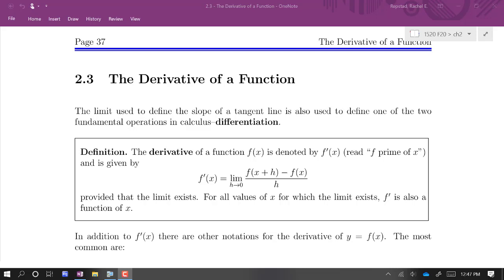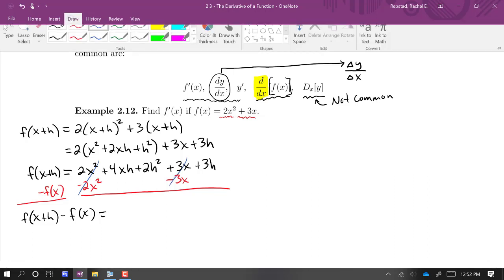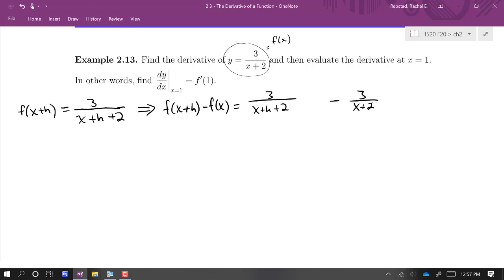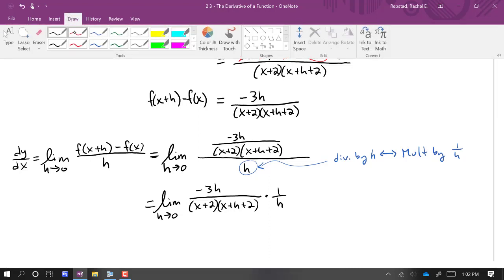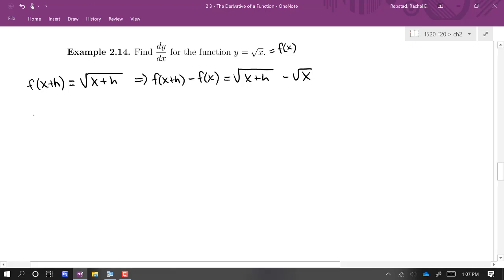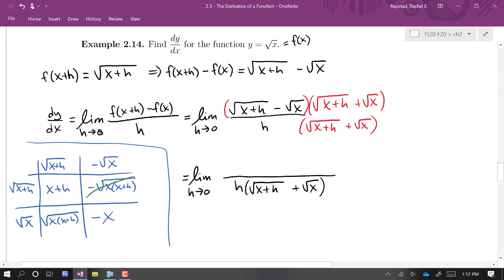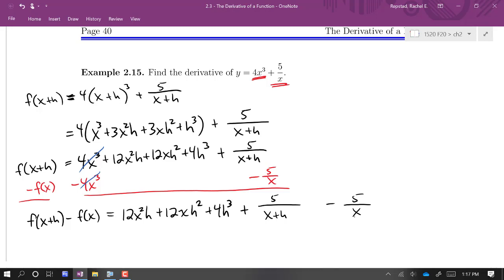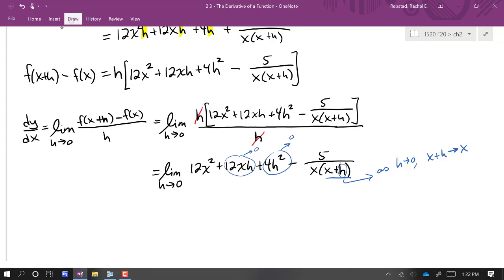MAT-1520 - 2.3 - The Derivative